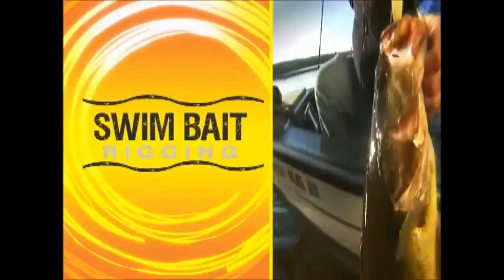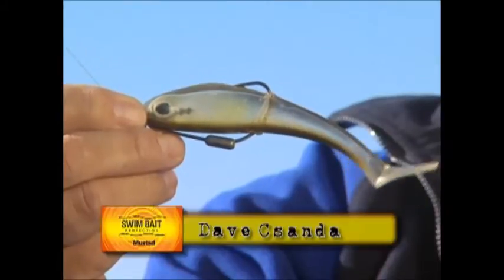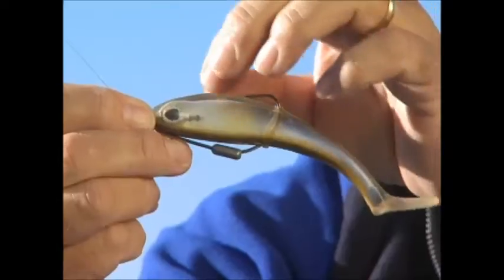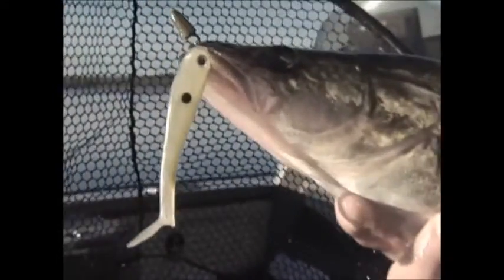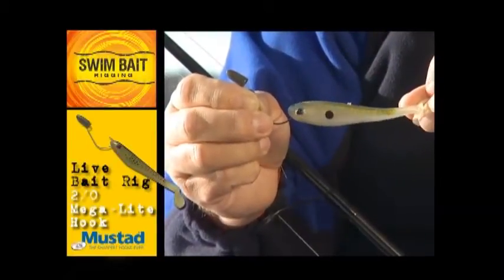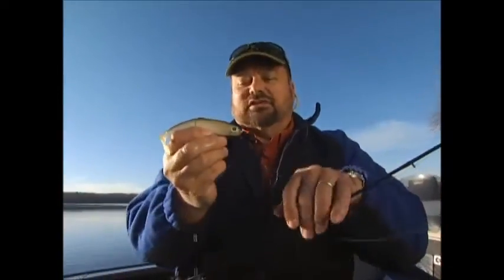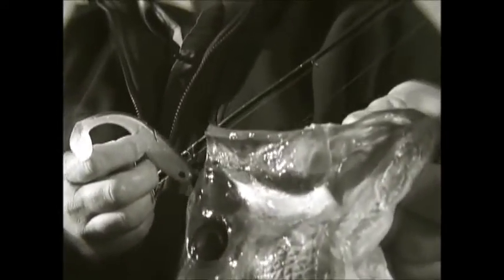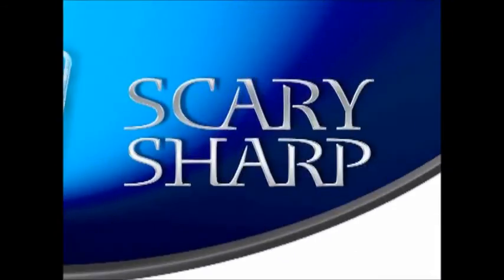BE Movie 1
Mustad Bait video on live bait rigs.